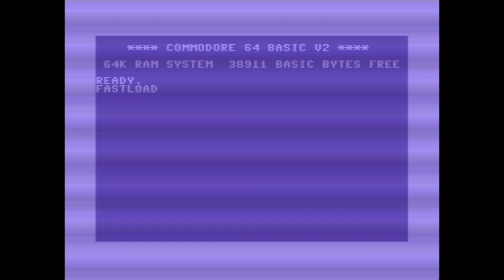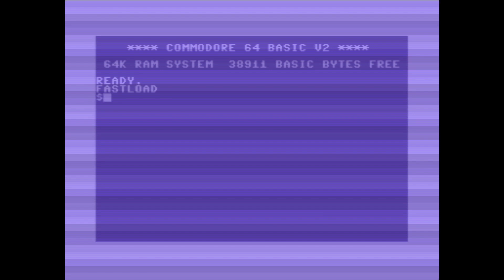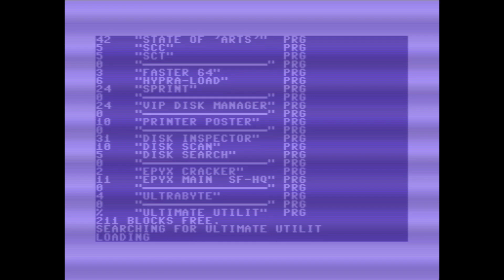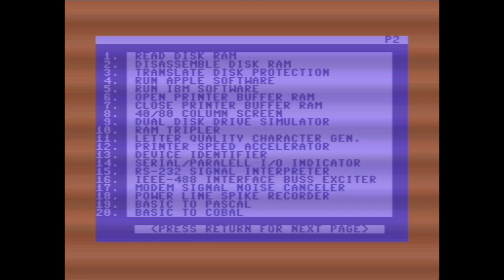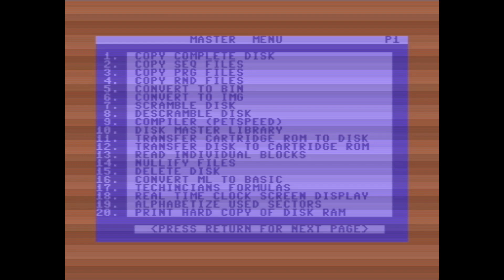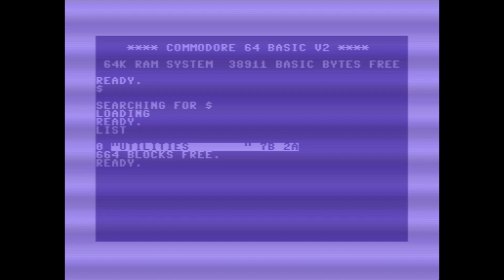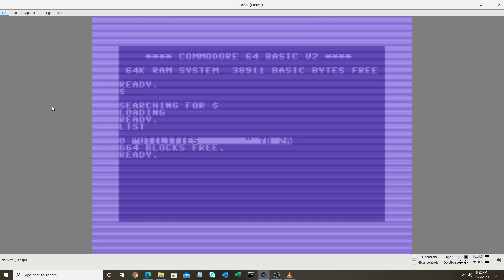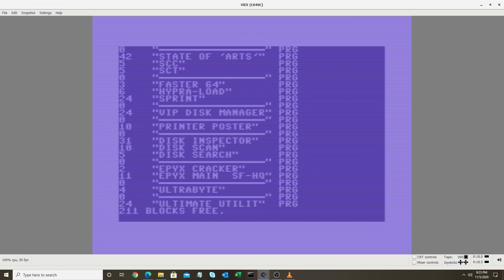My First Ever Video: I Found a C64 Trojan!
💾 I FOUND THE FIRST TROJAN IN MY C64 COLLECTION! 💾
Holy cow! Someone in the comments warned me "be careful, you might find a Trojan" and I thought "it's a Commodore 64, what could go wrong?" Well... turns out Trojans existed LONG before the internet!
🚨 THE DISCOVERY:
While doing my regular Floppy Deep Dive through my 1980s collection, I loaded up what looked like an innocent "Ultimate Utility" program. It promised amazing features like copying discs, running Apple software, even doubling modem speeds from 1200 to 2400 baud!
💣 WHAT HAPPENED:
I selected "Copy Complete Disc" and BAM! The screen showed:
"Complete disc deleted, memory clear, done"
Then it auto-reset my computer. My heart stopped - did I just lose my entire floppy?!
😅 THE RELIEF:
Thankfully, it was just a prank! The disc was completely intact. But imagine being a kid in the 1980s, thinking you just lost that game you spent ALL NIGHT downloading at 300 baud, praying nobody picked up the phone and killed your connection!
🕰️ HISTORICAL CONTEXT:
This is fascinating computing archaeology! Before the internet, before Windows, clever programmers were already creating fake "malware" to scare users. This Ultimate Utility was probably someone's idea of a harmless joke, but it would have been absolutely terrifying in the 1980s.
💡 WHY THIS MATTERS:

Computing History - Proves pranks/malware concepts existed in the 8-bit era
Nostalgia Factor - Remember the terror of potentially losing precious software?
Technical Achievement - Creating convincing fake formatters took skill
Cultural Impact - Shows the mischievous side of 1980s computer culture

📚 THE BACKSTORY:
This discovery happened during my ongoing Floppy Deep Dive series, where I go through my childhood collection of Commodore 64 programs case by case, sharing games, utilities, and memories from the 1980s. It's like digital archaeology - you never know what you'll uncover!
🔍 TECHNICAL DETAILS:
The "Ultimate Utility" claimed to offer 20+ different functions across three menu pages, including:

Copy complete discs
Transfer cartridge ROMs to disc
Run Apple and IBM software
Double modem baud rates

But the "copy disc" function was pure theater - designed to scare, not actually harm.
💭 CHILDHOOD TERROR FACTOR:
Put yourself in 1980s shoes: You've got one precious copy of a game that took hours to download. Suddenly your screen says "DISC DELETED" - your heart would stop! This was psychological warfare against young computer users.
🎮 FLOPPY DEEP DIVE EVOLUTION:
This video represents my transition from text posts with pictures to full video explorations of my vintage software collection. There's something special about experiencing these discoveries in real-time!
❓ COMMUNITY QUESTION:
Have YOU ever encountered Trojans or pranks on vintage computers? I'd love to hear about other C64 malware, fake utilities, or scary programs from the 8-bit era!

This discovery proves that no matter how well you think you know computing history, there are always surprises waiting in those old floppy disks!